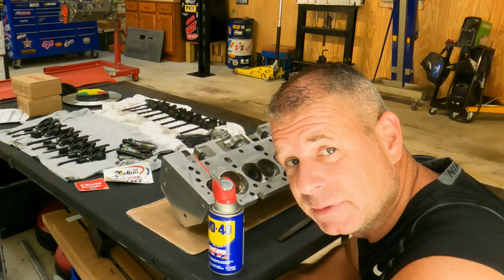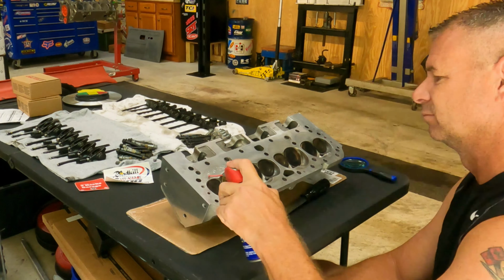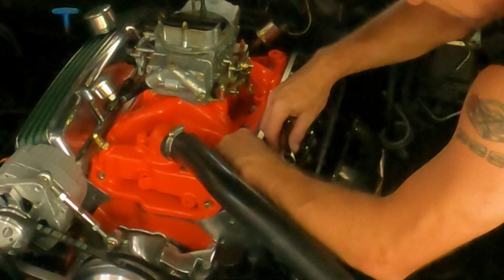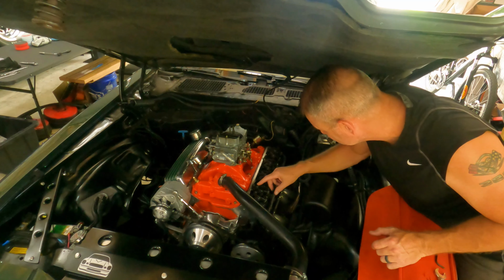Engine damage!! Sabotage at the Family Garage??? '74 Z28's 383 wounded...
After "borrowing" the carb for our '70 Super Bee to troubleshoot, The Camaro developed nasty engine noises. We had to tear it down to find out what happened in the month it sat in the corner. Is the no name 500 in jeopardy?

Big thank you to Autozone for all the parts used in this episode!